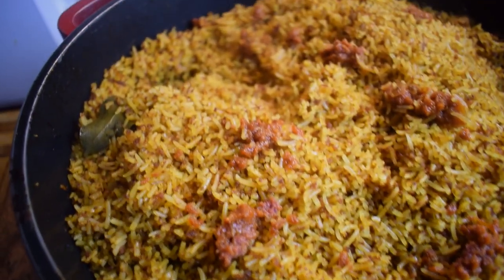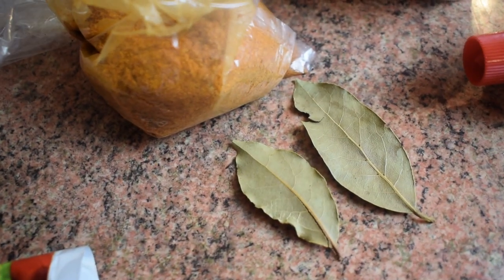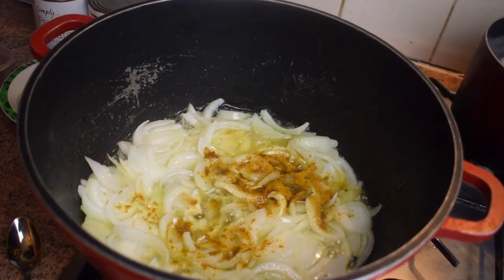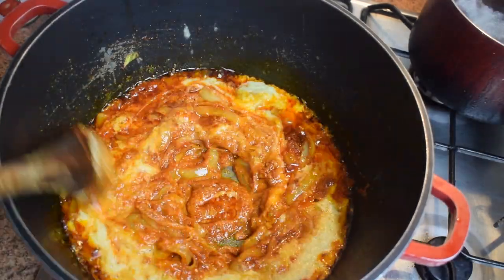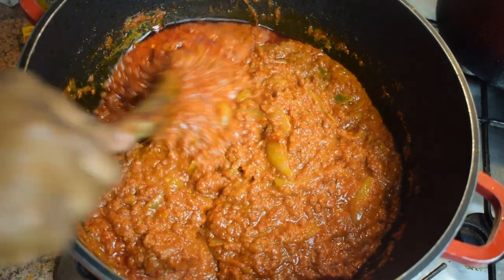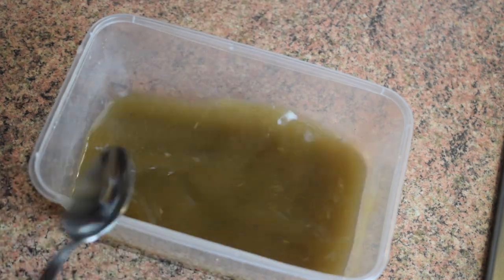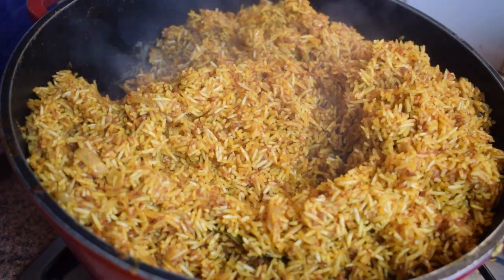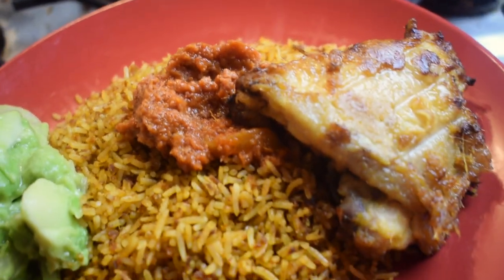YUMMY GHANA CORNED BEEF JOLLOF RICE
lets make some tasty Ghana corned beef jollof rice today
Ingredients:
5-6 cups basmati rice
3 onions plus 1 extra small onions
2 garlic cloves
some fresh ginger
thai chillies (optional)
powderd Ghana chilli
1 tube of tomato puree
2 cans plum tomatoes
2 cans corned beef
curry powder
salt
beef seasoning plus water
1 maggi cube or of your choice